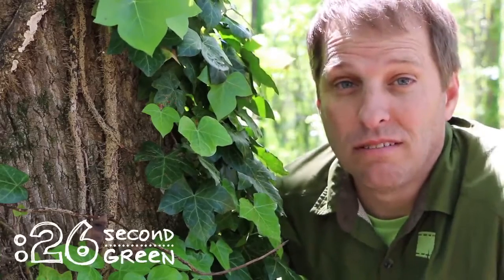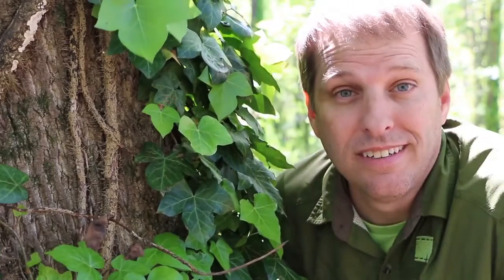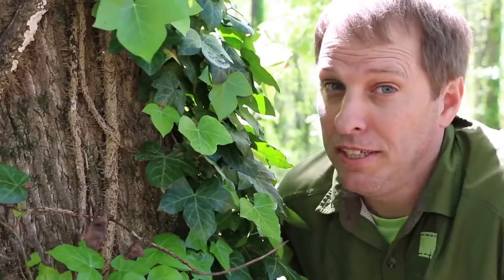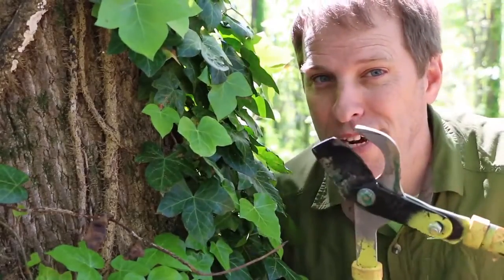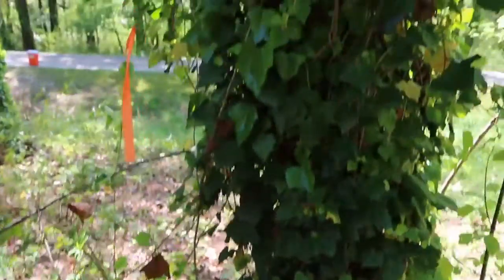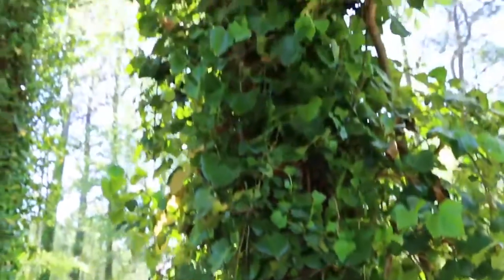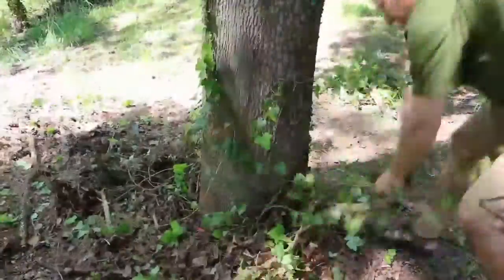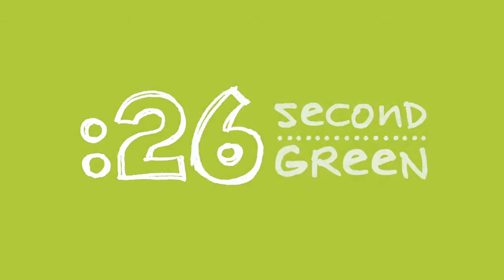How to Remove English Ivy | 26 Second Green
English Ivy is not native to the US...it's an invader from England. The ivy's invasive properties include overpowering native ground cover and, if unchecked, climbing and covering trees. The ivy is not parasitic, so it won't attack the tree, but it will compete for nutrients in the soil and look rather nasty while climbing as high as it cat. Remove the ivy by cutting, letting it die and physically pulling it down from the tree and out of the soil. Ivy can be left to die, or burned. If you just leave it in a pile, monitor it periodically to make sure it isn't rerooting. That is some invasive species are very good at.